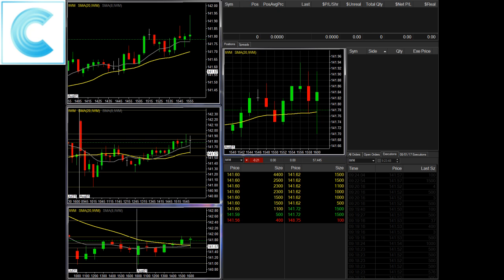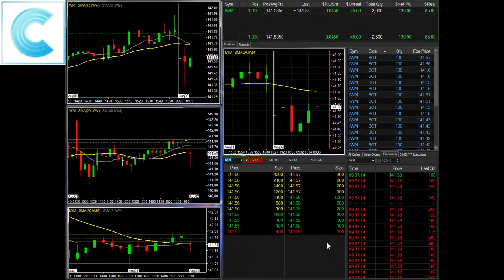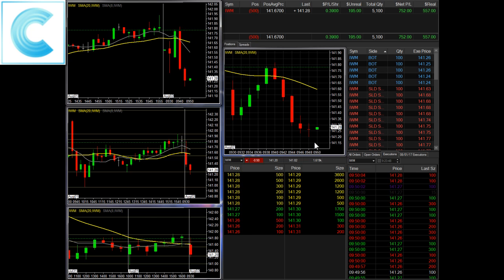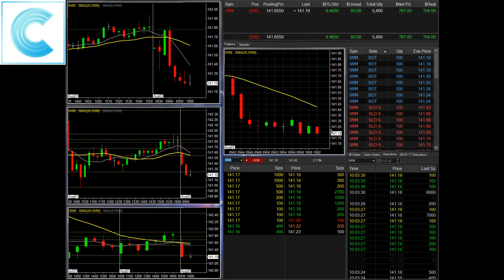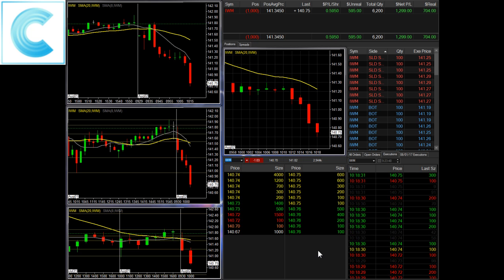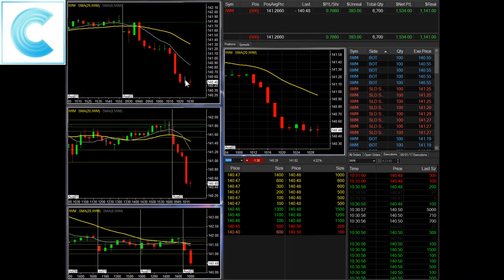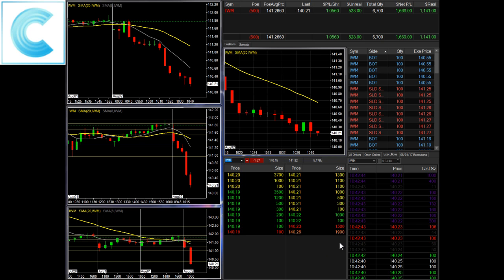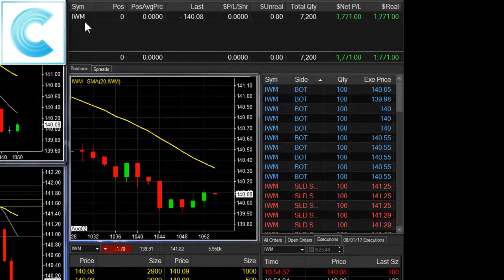CTC Live Trading Video 9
Live Trading of the IWMs with mixed indices sentiment.  Much was covered in this video that was beneficial, including more info about trend trading beyond the Gap Trade.